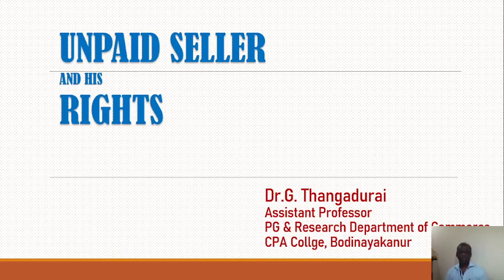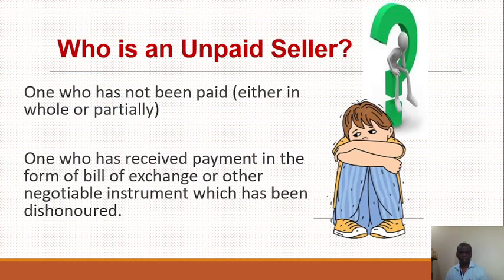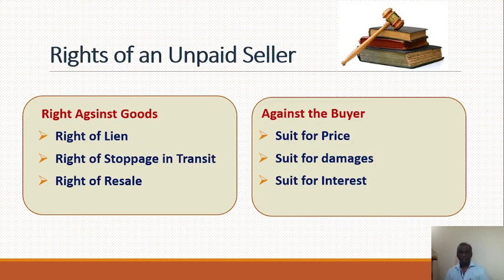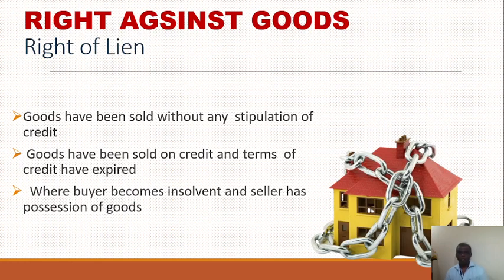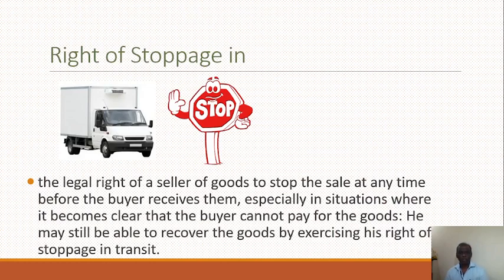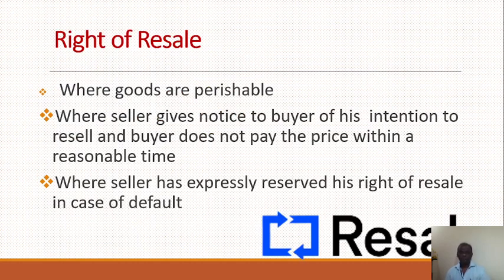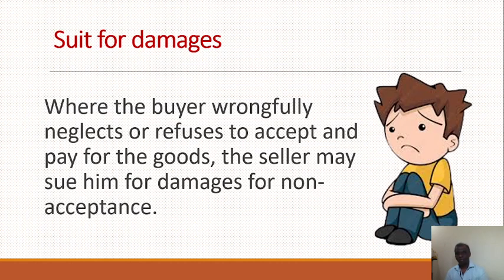Unpaid Seller and his Rights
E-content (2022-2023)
Title :   Unpaid Seller and his Rights
Author: Dr. G.Thangadurai
Department: Commerce

CPA College,
Pankajam Nagar,
Bodinayakanur.